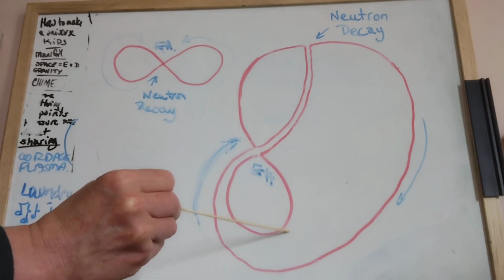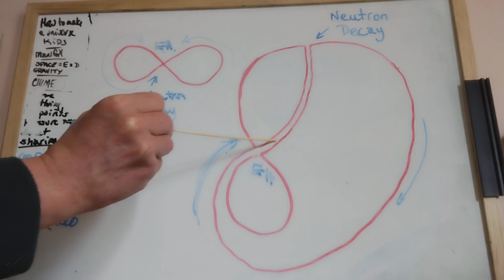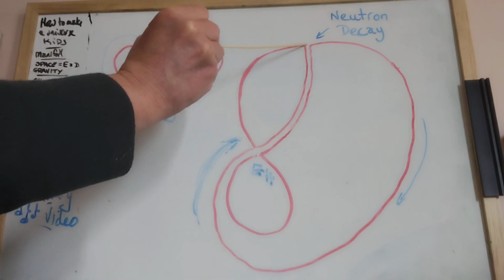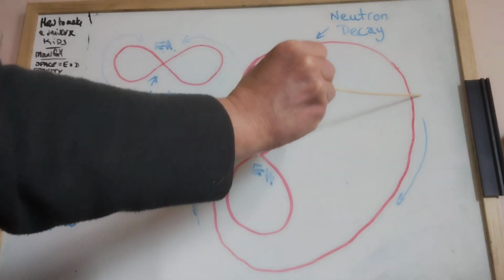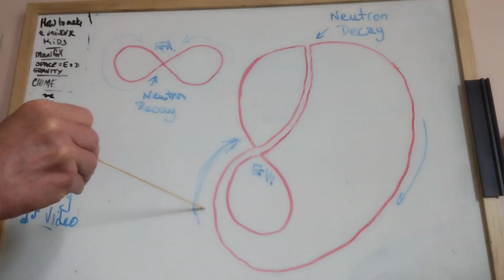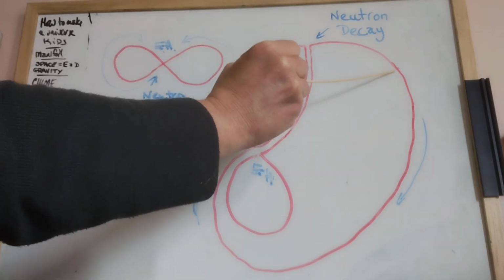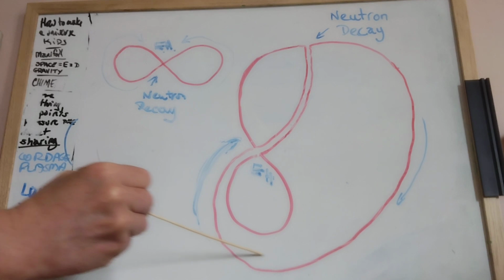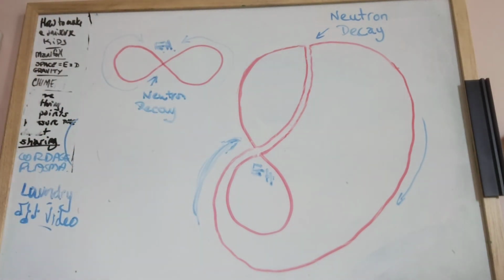Klein Surface Universe and neutron decay cosmology.